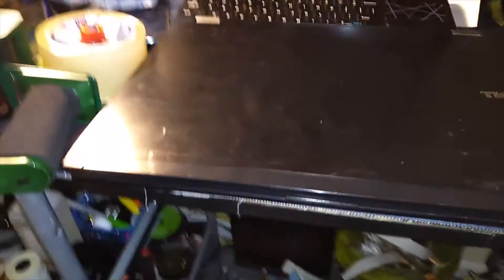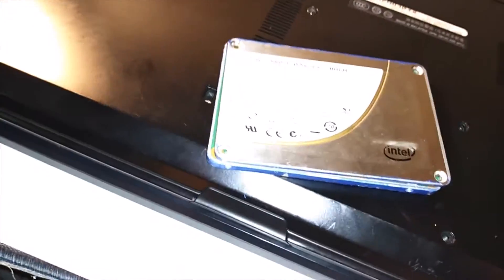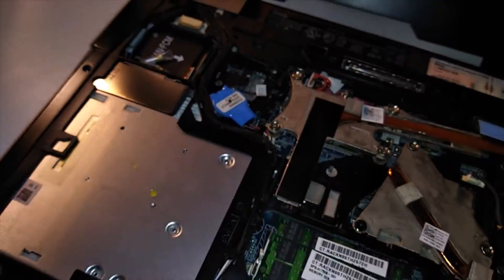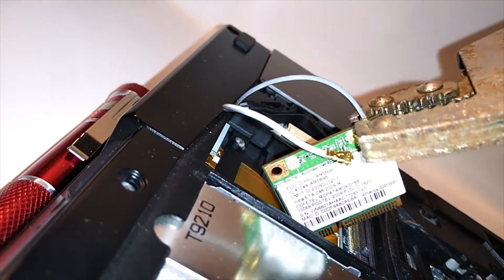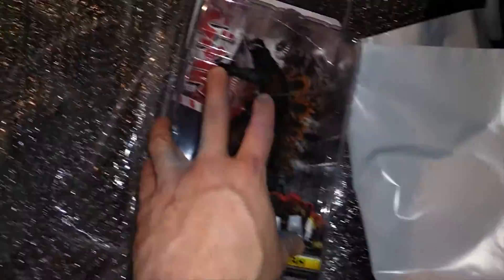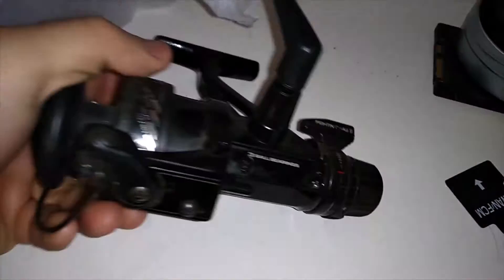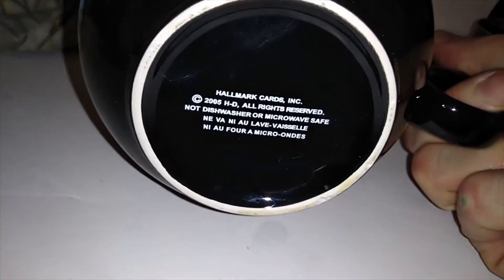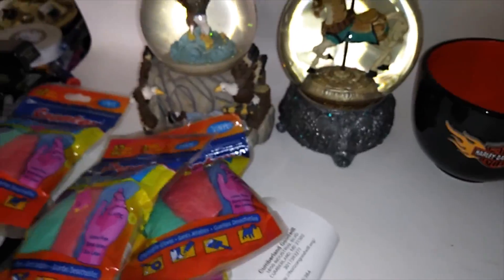WiseGuy Thrift Vlog EBAY & Mercari Sales PLus Pickups May 13